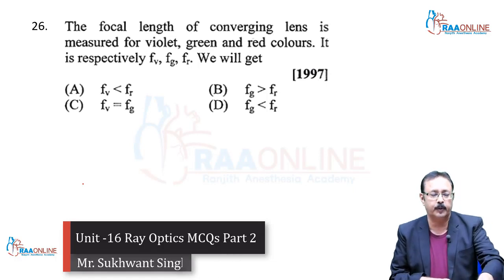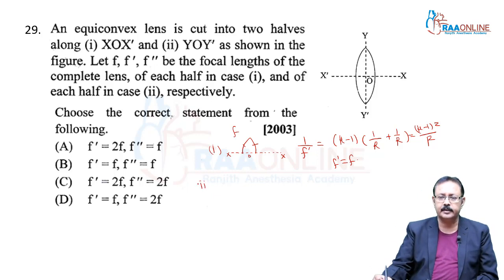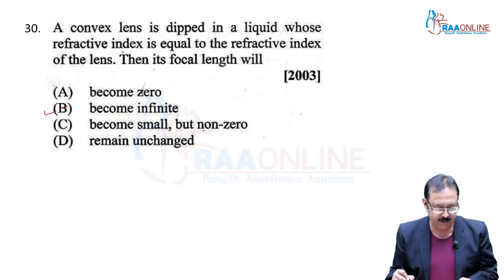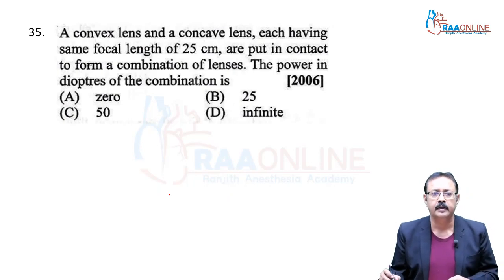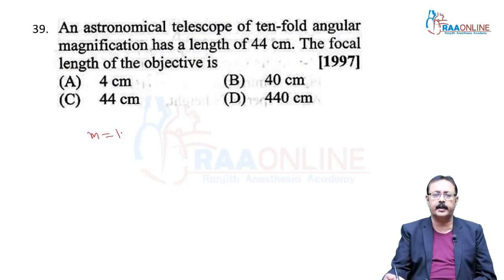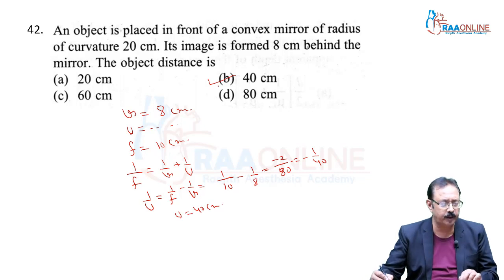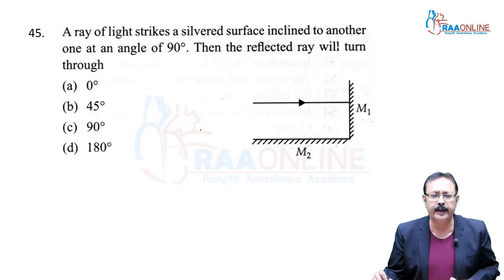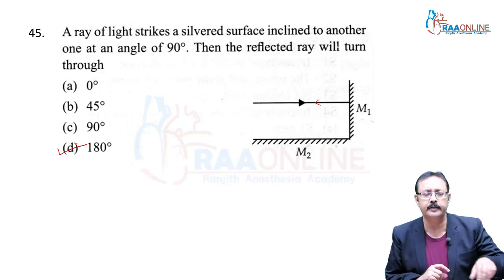Unit 16 Ray Optics MCQs Part 2